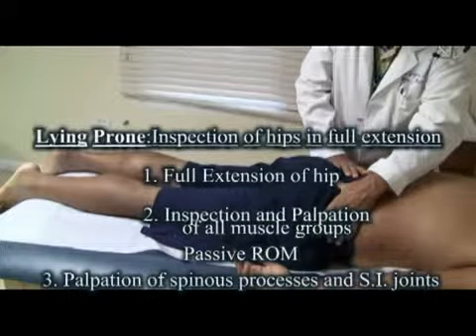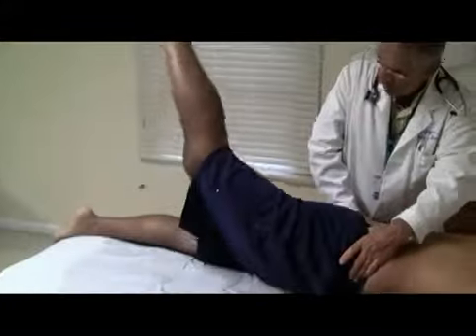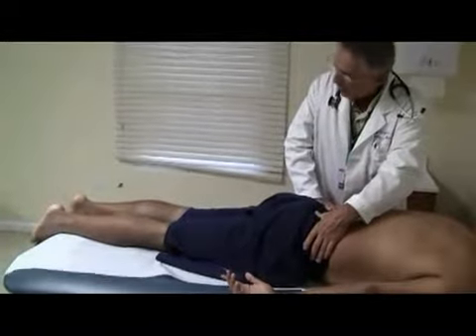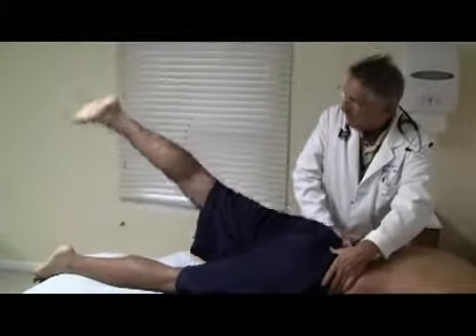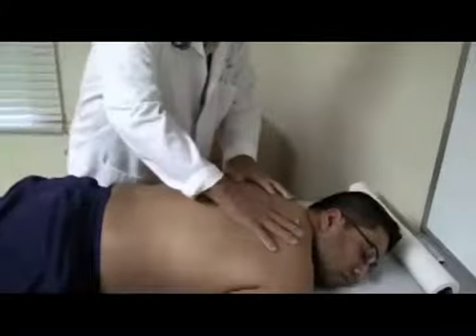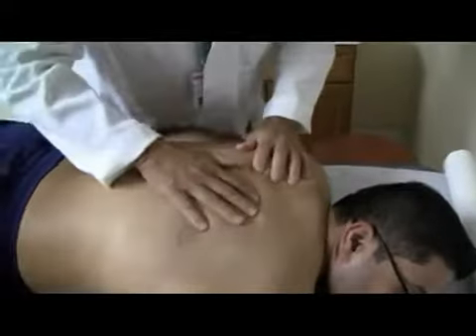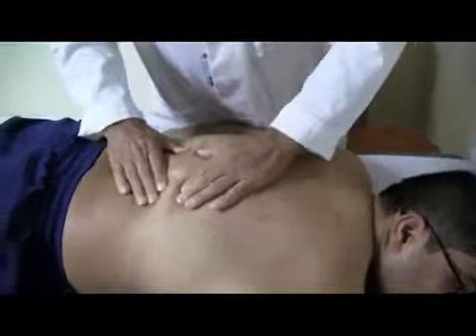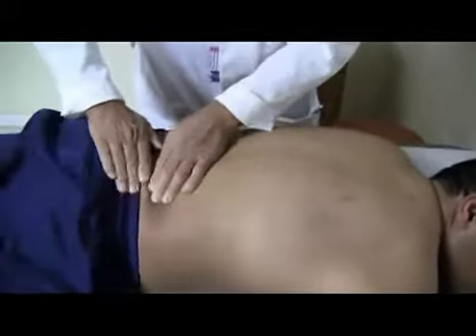Primary Musculoskeletal Examination